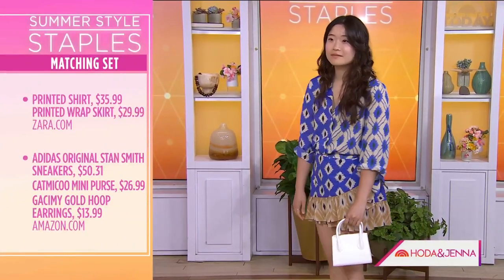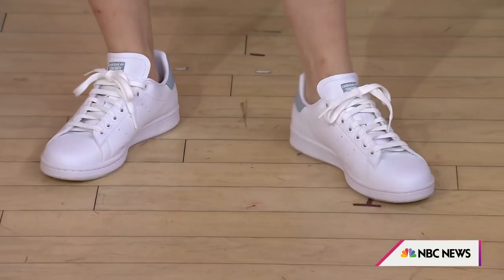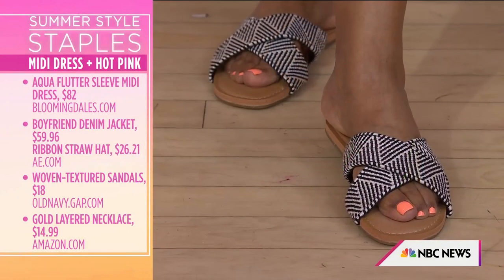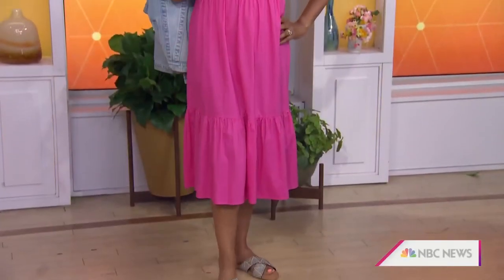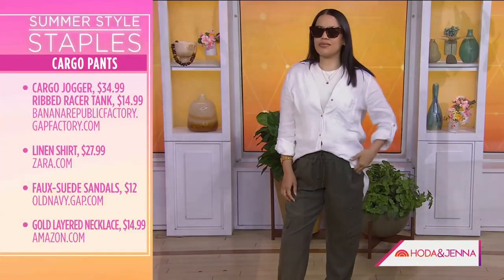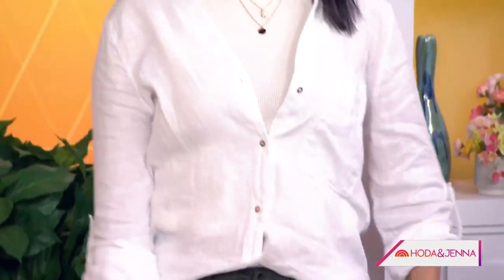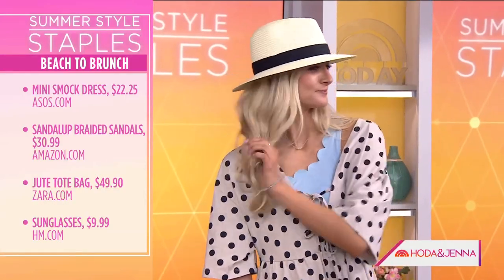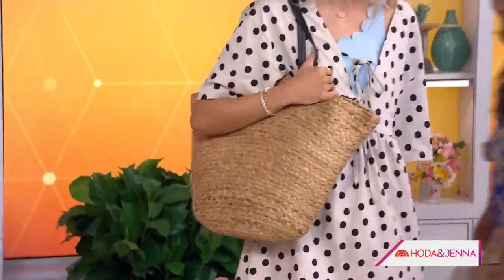Summer Fashion Trends Making A Comeback: Midi Dress, More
Lifestyle expert Preston Konrad joins Hoda Kotb and Meredith Vieira to share must-have summer staples, including a matching set, midi dress, cargo pants and more.